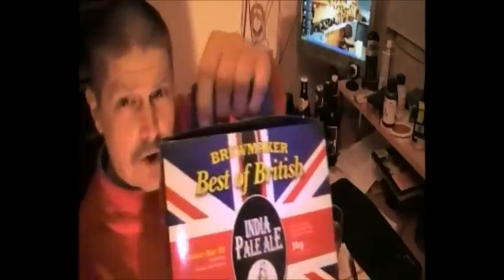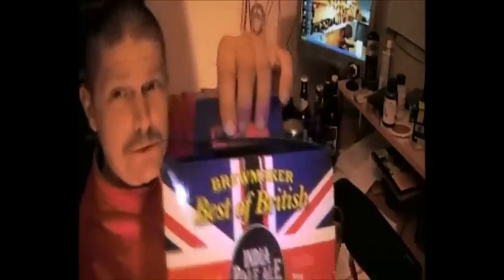HOMEBREW WEDNESDAY # 6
grains kit malt extract pipe dreams